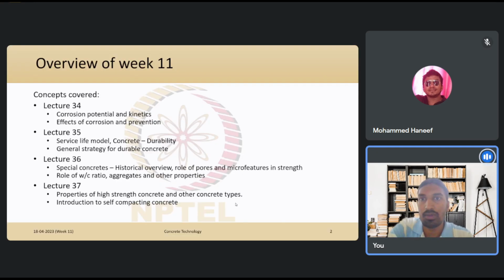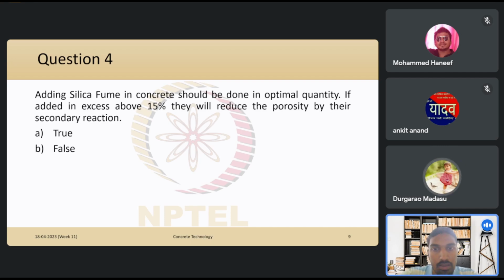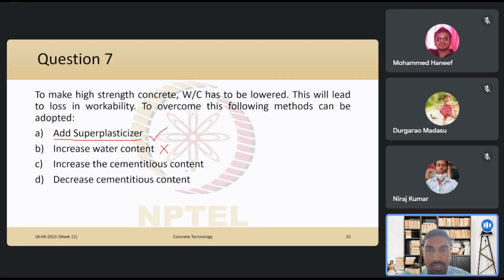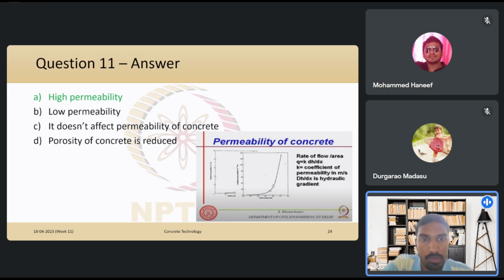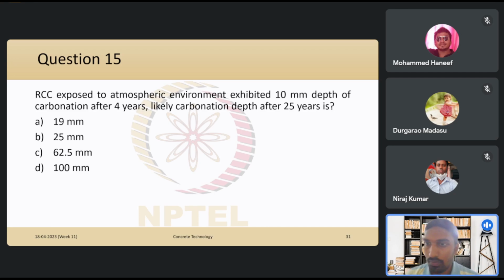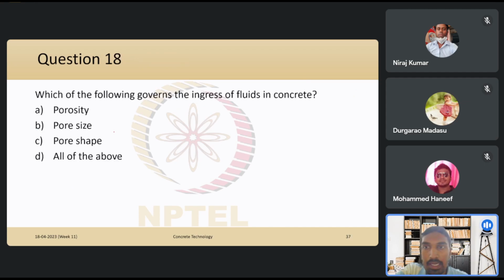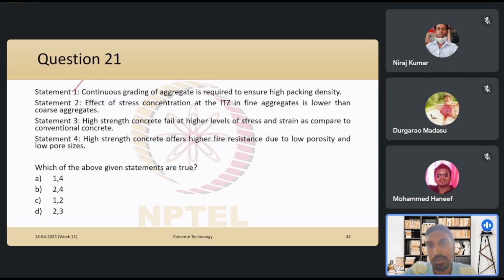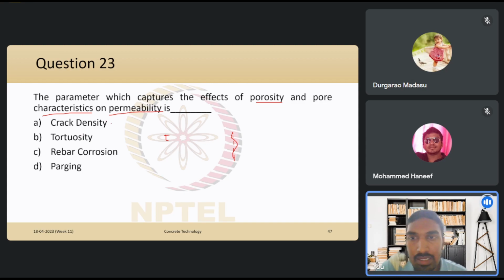Concrete Technology - NPTEL live interactive session - Week 11